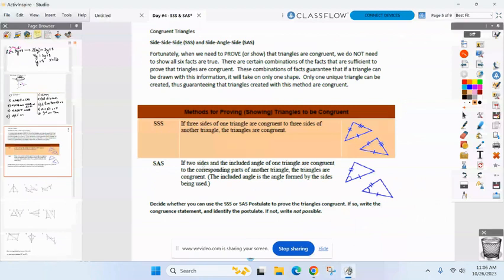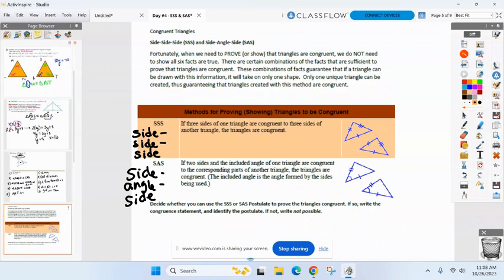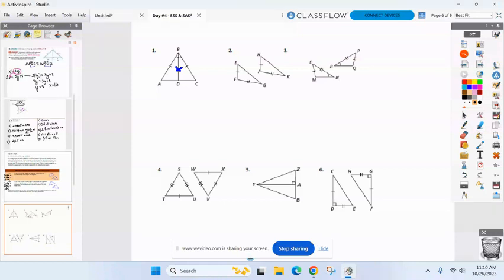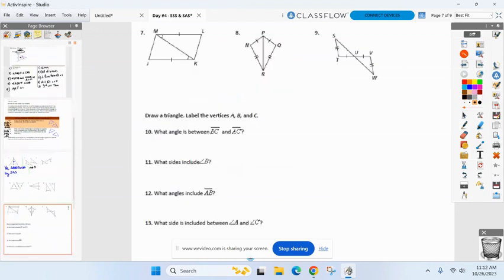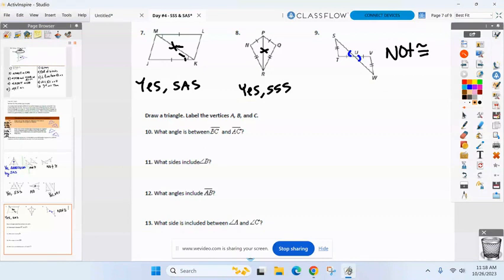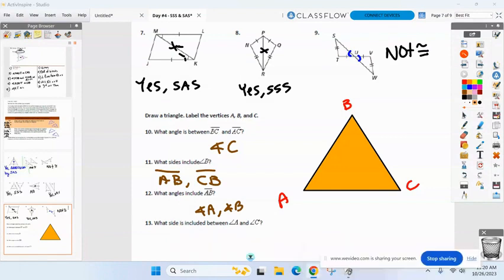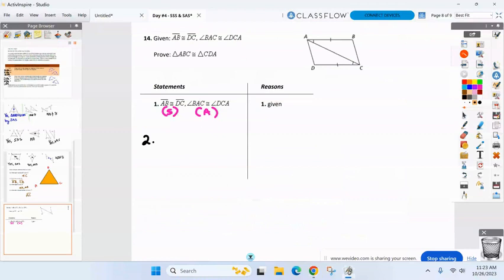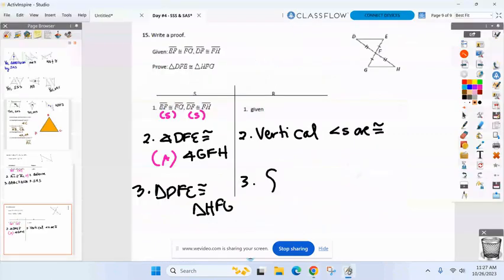Honors Geometry BC Oct 26th - Unit 4 Day 4 - SSS & SAS